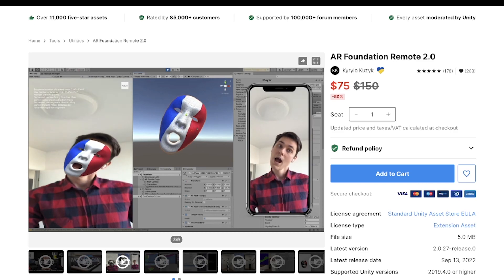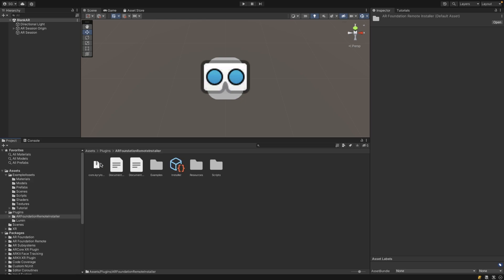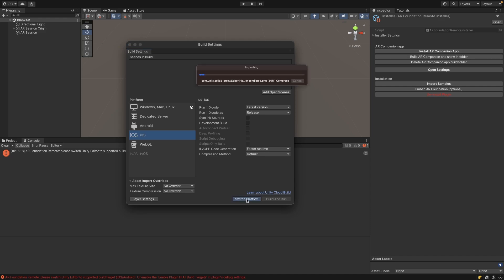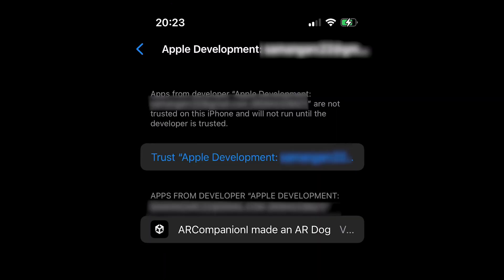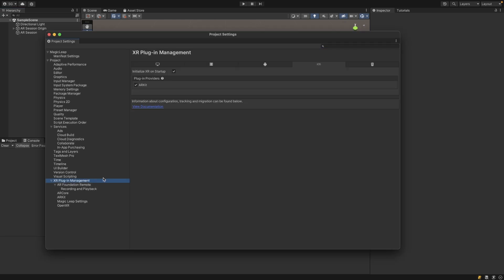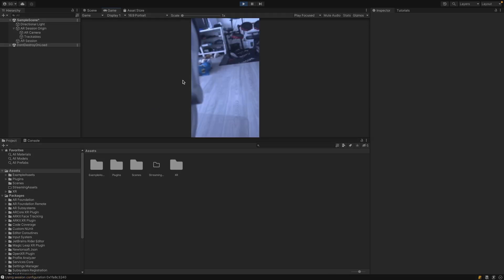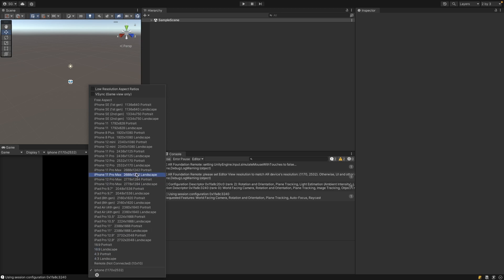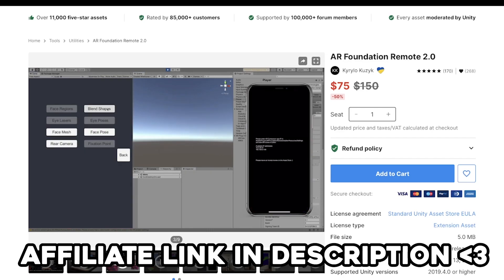Easily Preview AR Scenes in Unity w/ AR Foundation Remote 2.0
In this video I will show you how to easily preview AR scenes at run-time in the Unity Editor using the AR Foundation Remote 2.0 asset. I show how to set it up and run a sample scene.

In this video I go over setting up AR Foundation in Unity for iOS's ARKit and Android's ARCore systems while explaining how AR Foundation works (subsystems, providers, managers), and building a sample scene. I also quickly go over Unity's AR Foundation samples which are handy.

►⏱️ Timestamps ⏱️
0:00 Intro
0:31 Set Up Scene
5:59 New Input System
6:31 Outro